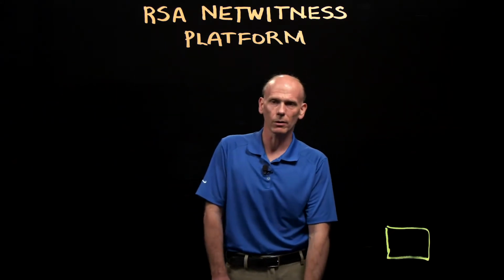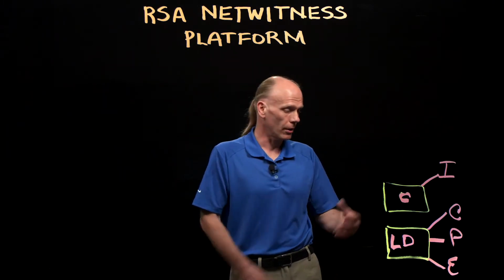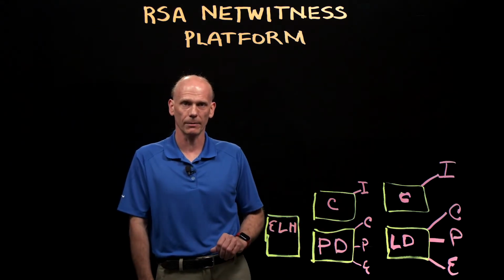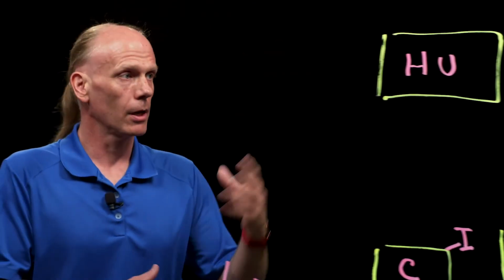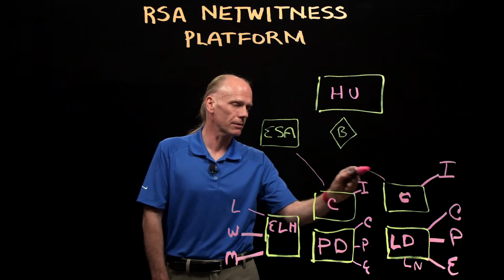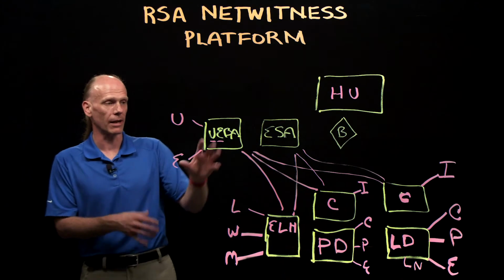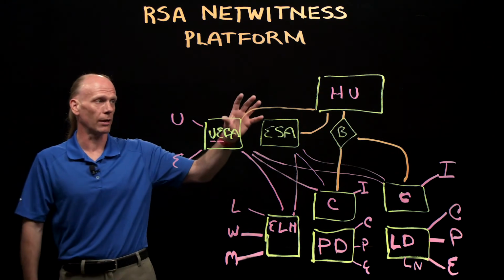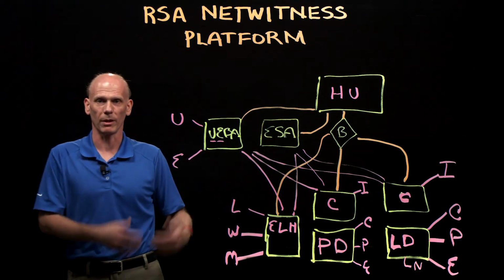RSA Netwitness Architecture Walk-Through Part 1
In this video I walk you through the architecture of Netwitness